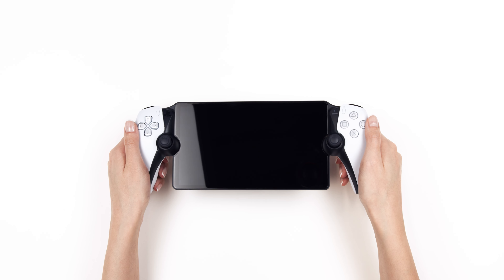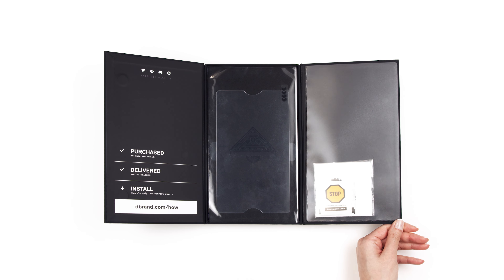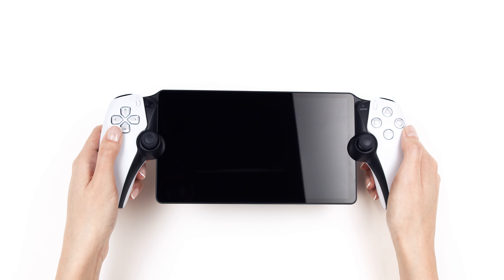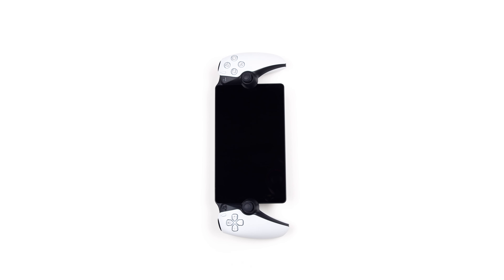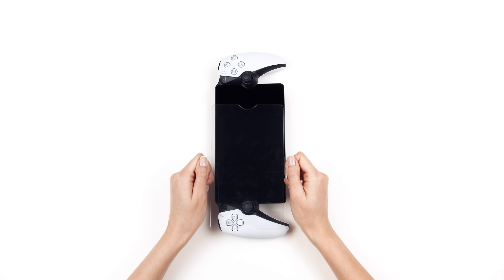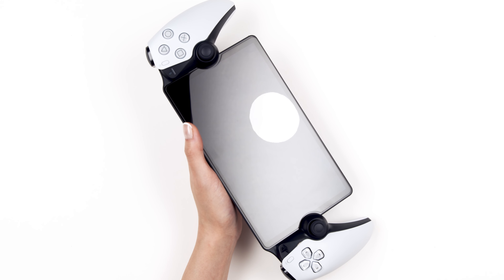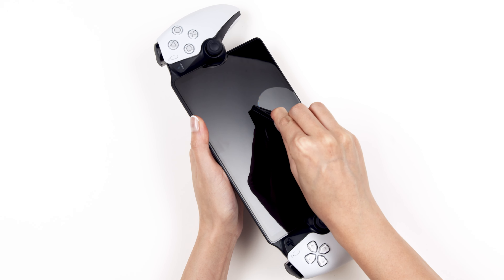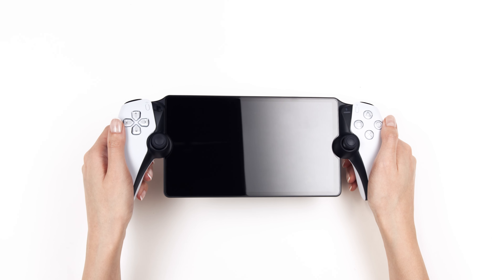How to Apply PS Portal Tempered Glass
In this video, you'll learn the easiest way to apply a PlayStation Portal Tempered Glass screen protector from dbrand.

0:00 - Intro
0:24 - Cleaning your screen
1:15 - Installation